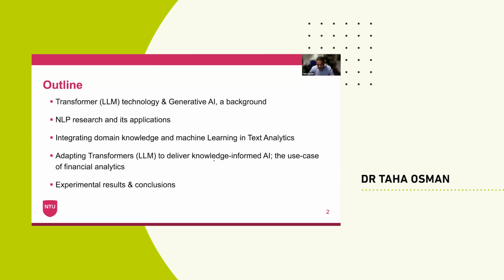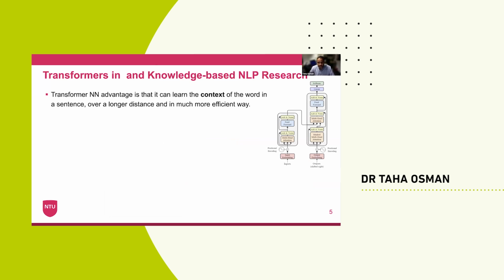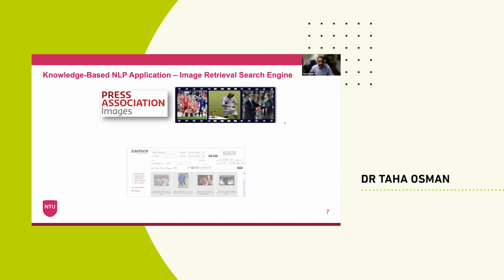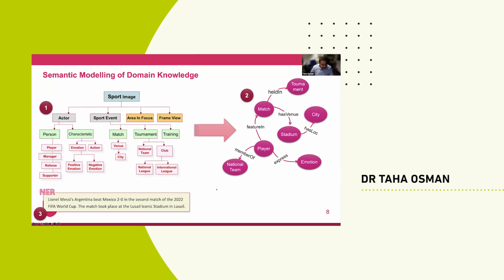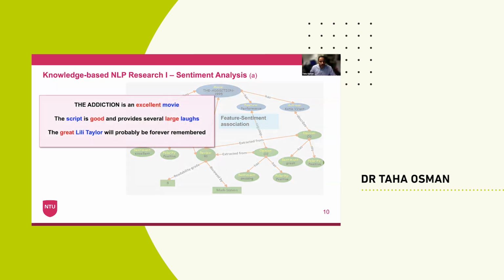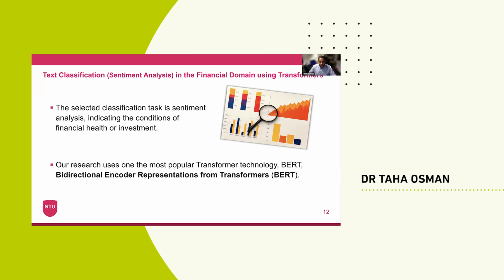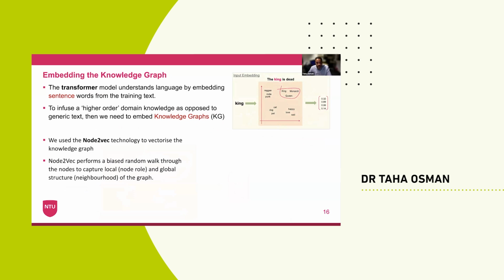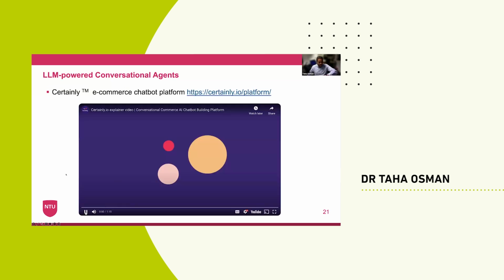Using domain knowledge to boost text analytics from linguistics to LLMs | Nottingham & Derby Branch